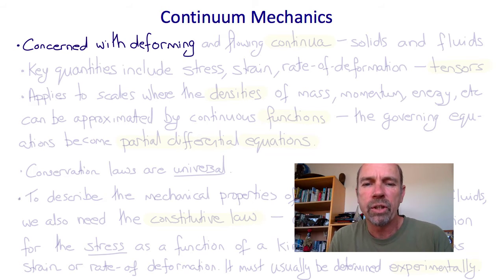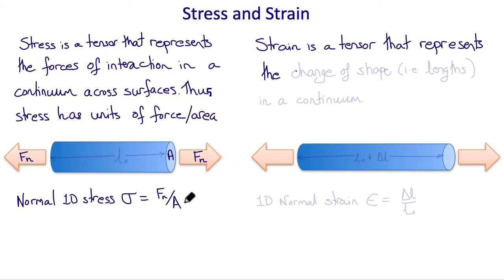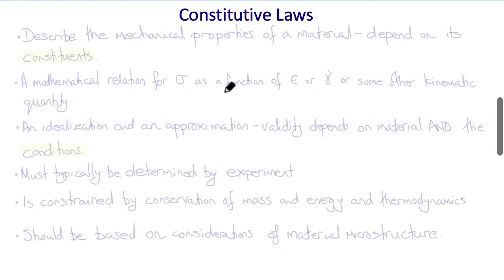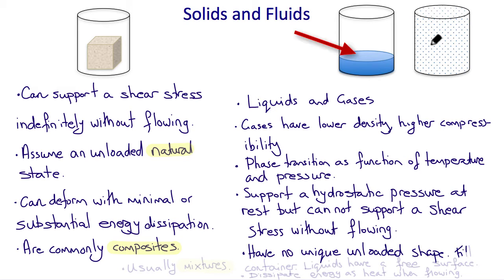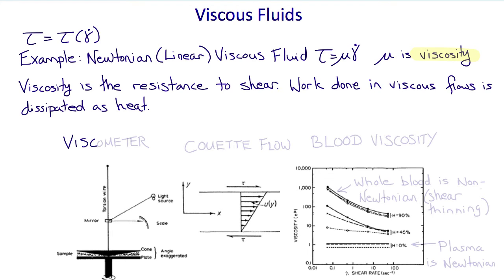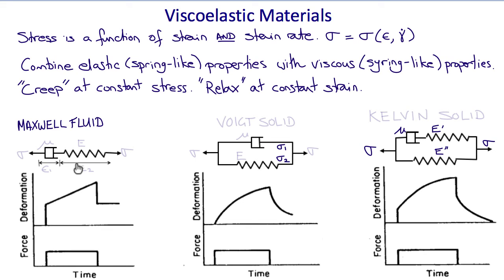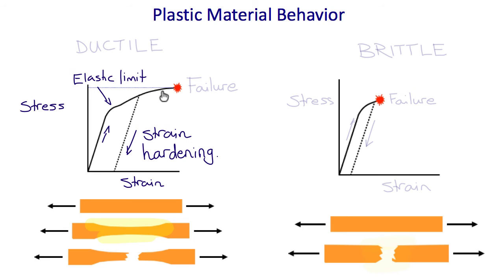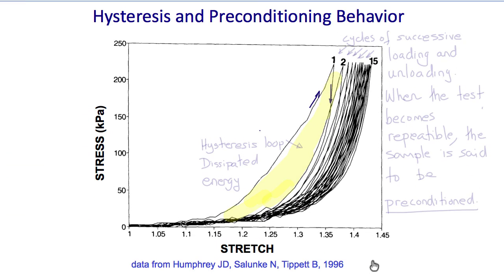BENG 110 (08) Solids and Fluids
Deforming solids and flowing fluids as continuua